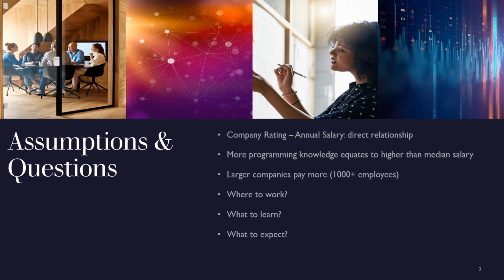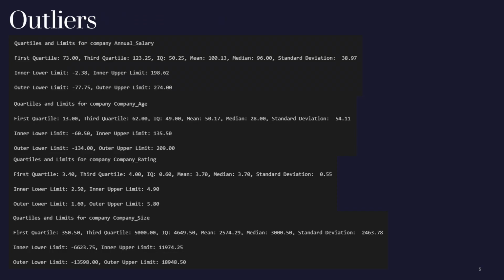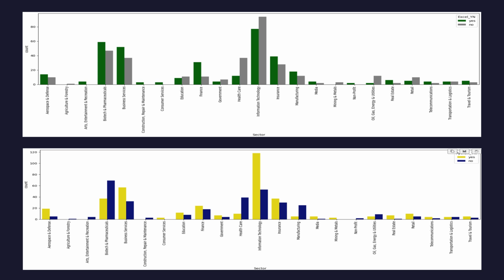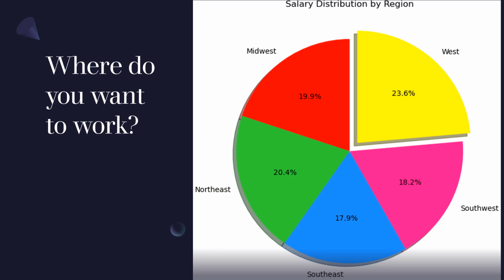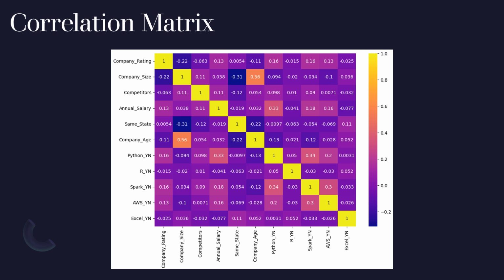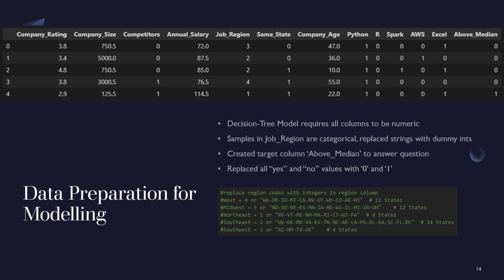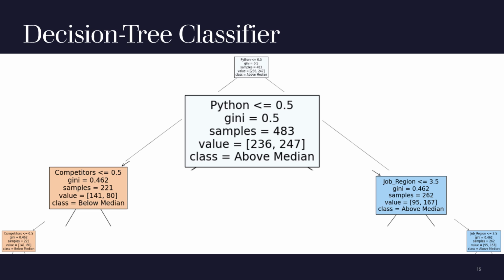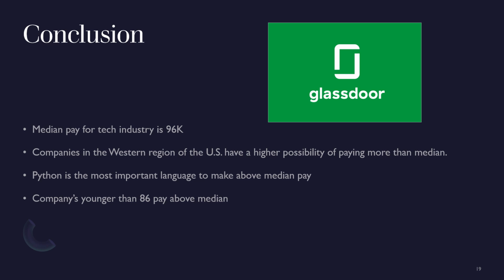Higher Earner Path in 2018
Data Analysis of Data Science Postings from 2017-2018 Glassdoor website